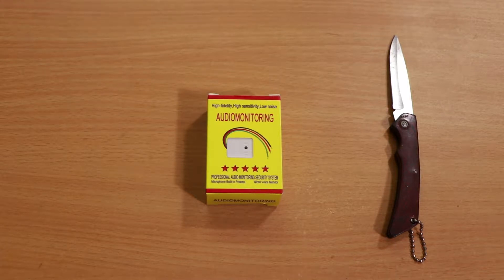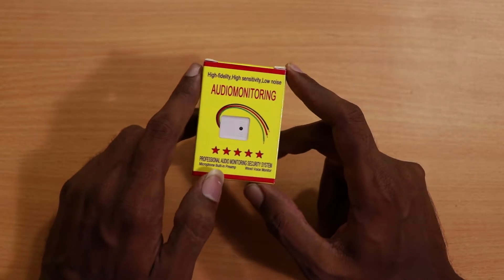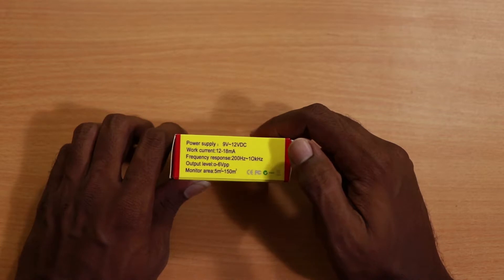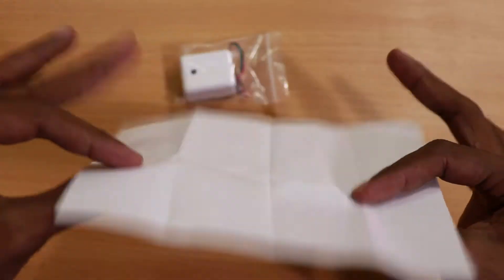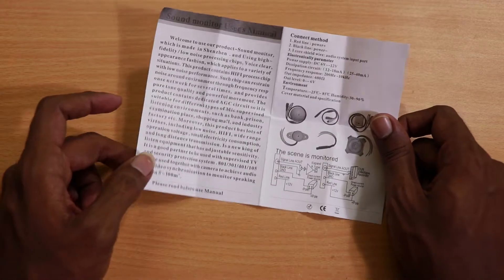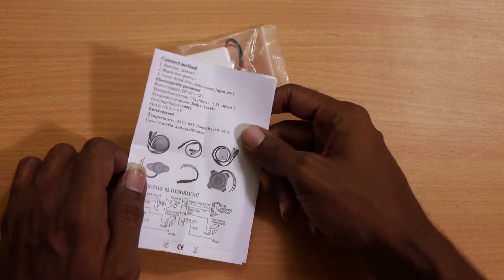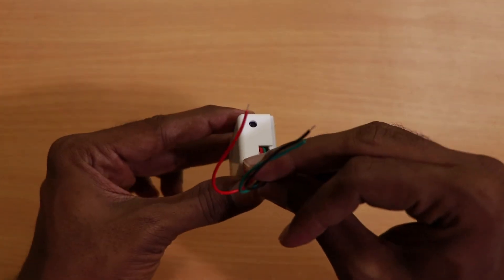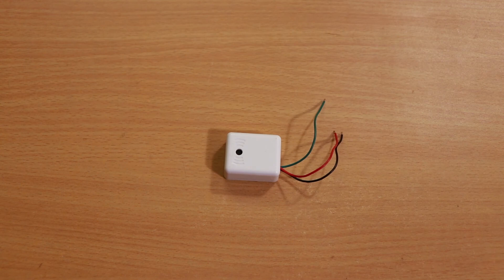CCTV Microphone Unboxing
A low cost CCTV microphone to record sound. I bought this for Rs150 in chennai. There are other models available for similar price.

About me
Hey guys, i am from chennai. My videos are about Vlogs and some of the things i do.